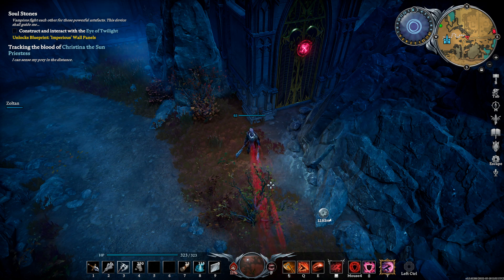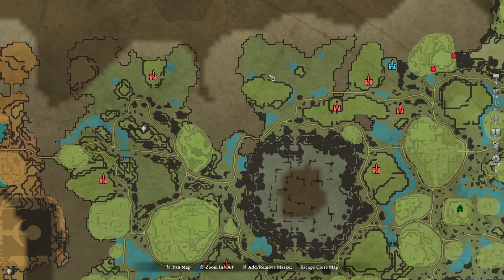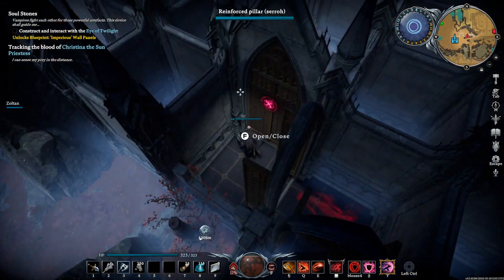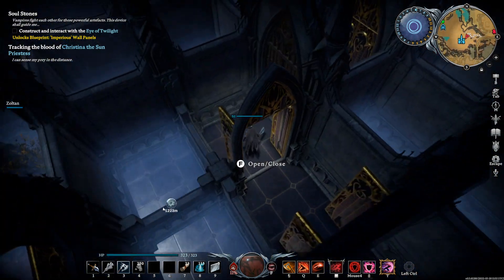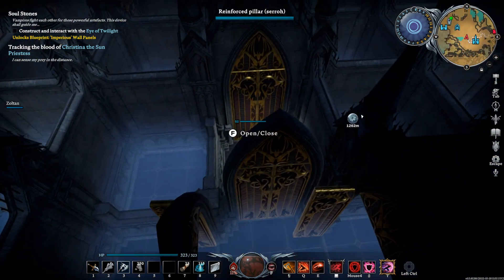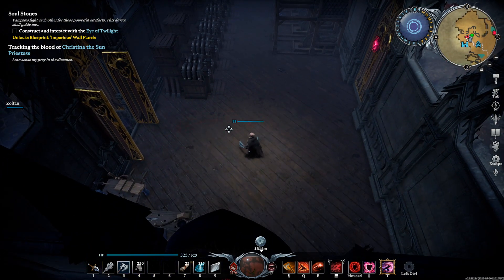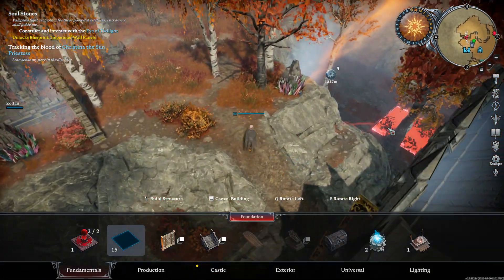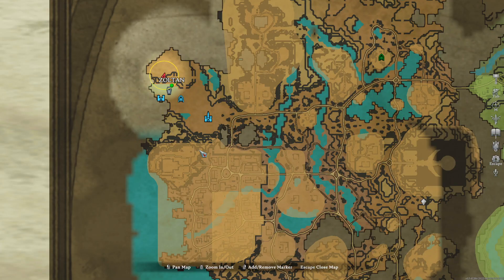How To Raid Proof Your Base! | V Rising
In this guide I'll show you how to avoid getting raided! This will show you the best base defense and how you can stop intruders from entering your base. This is some of the best tips and tricks for V Rising.

What is V Rising?
Awaken as a vampire. Hunt for blood in nearby settlements to regain your strength and evade the scorching sun to survive. Raise your castle and thrive in an ever-changing open world full of mystery. Gain allies online and conquer the land of the living.